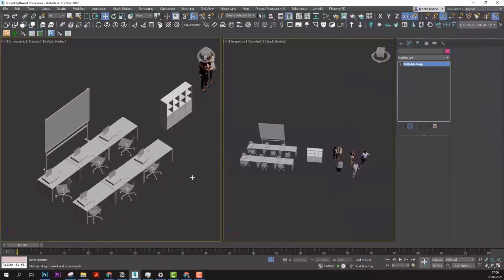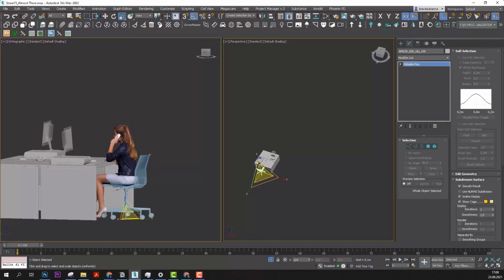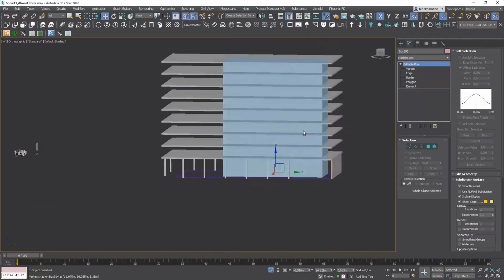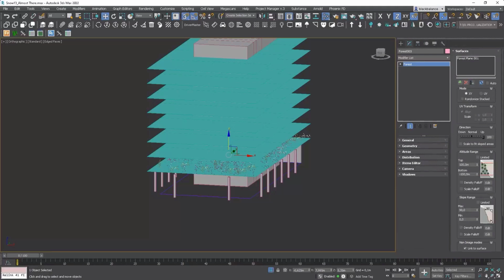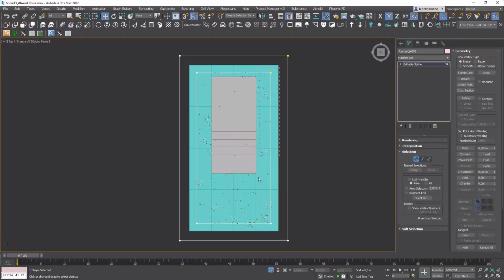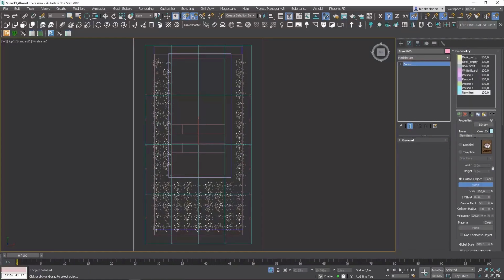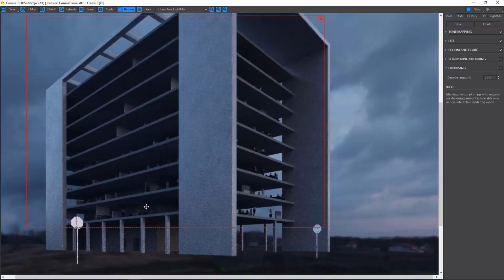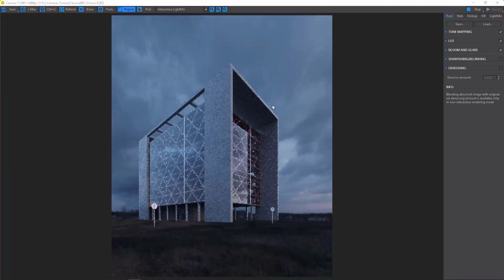Lesson 19 – Interior Assets Placement – Forest Pack